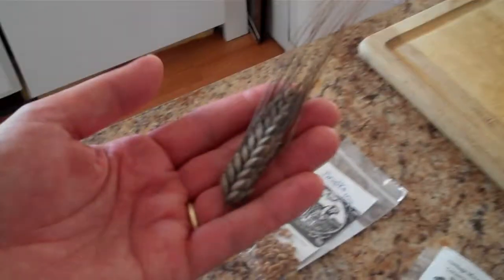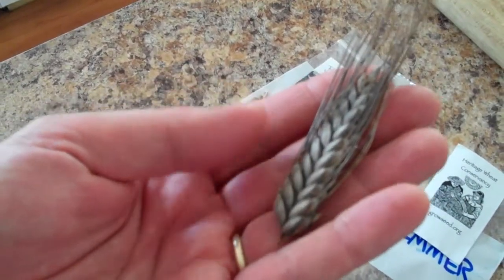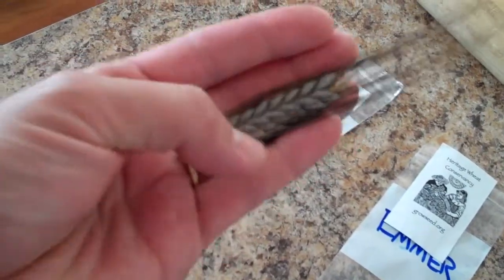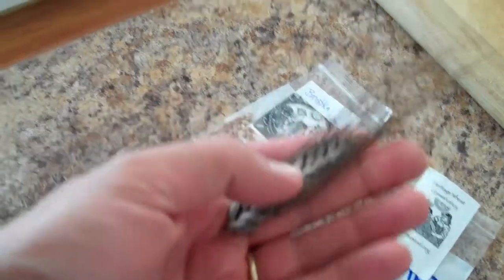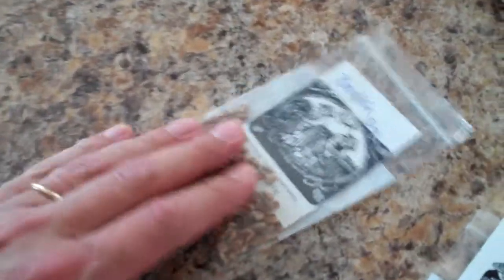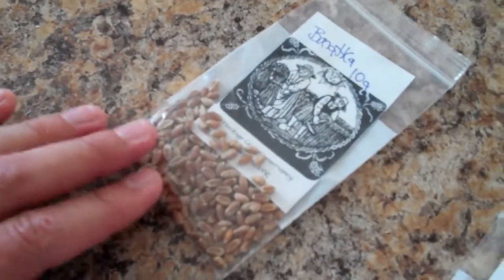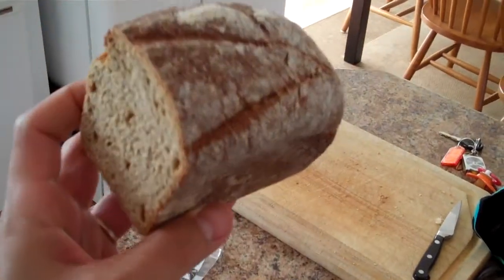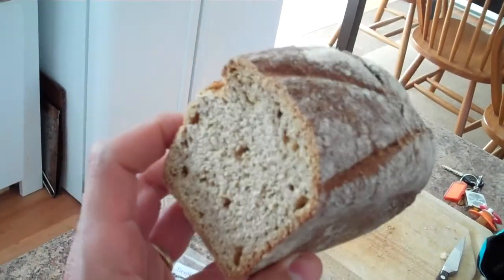Heritage Wheat - Part 1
I just got back from the Common Ground Country Fair in Unity, Maine with a sample of hertiage Emmer Wheat!